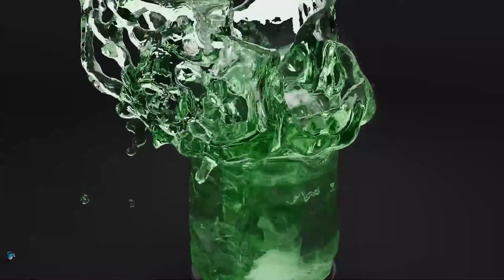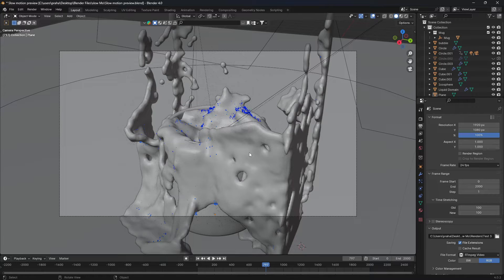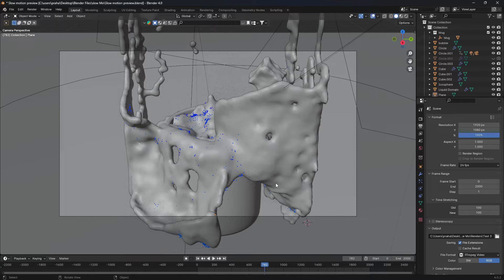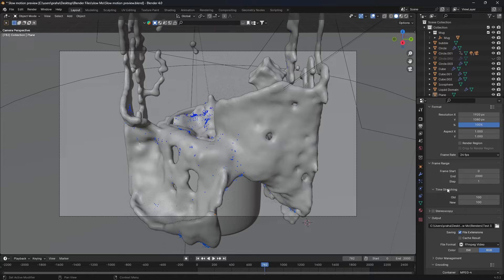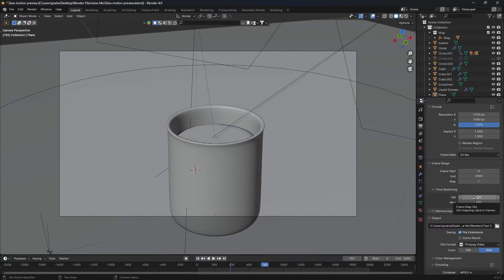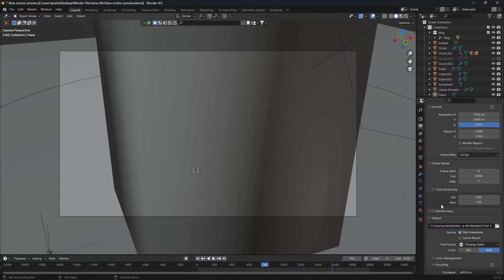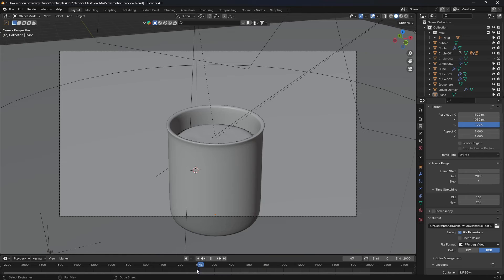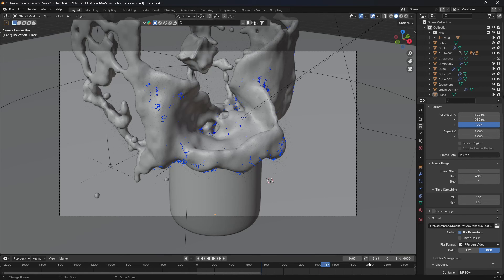Slow Motion Render in Blender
Slow motion usually requires you to use 3rd party softwares. But in this tutorial, I will be showing you how to render slow motion videos in Blender itself!